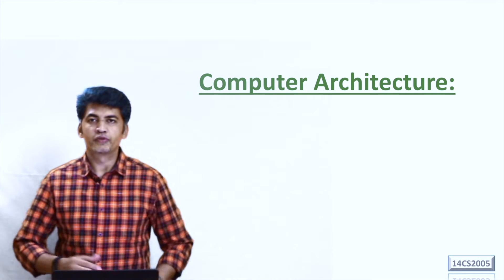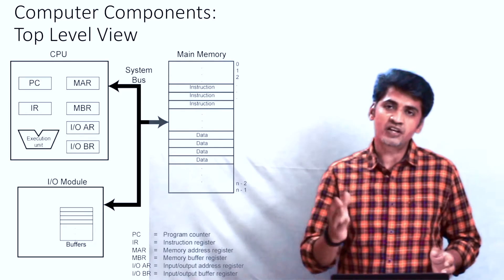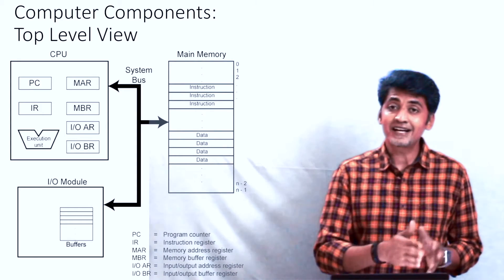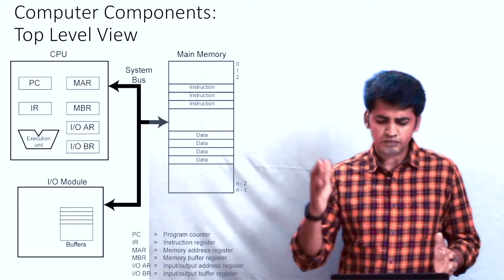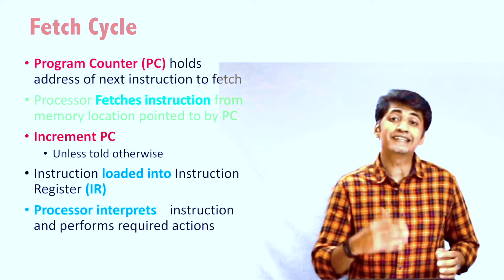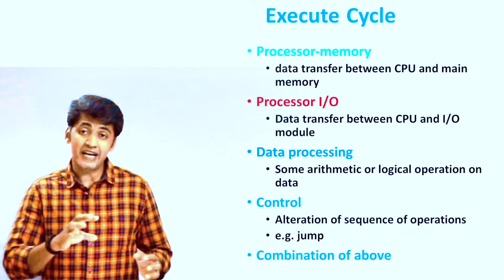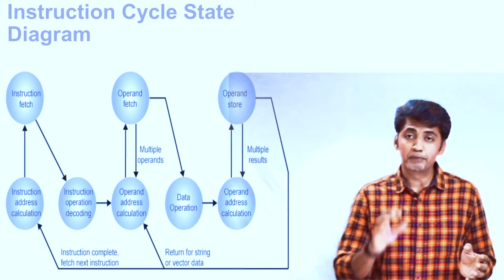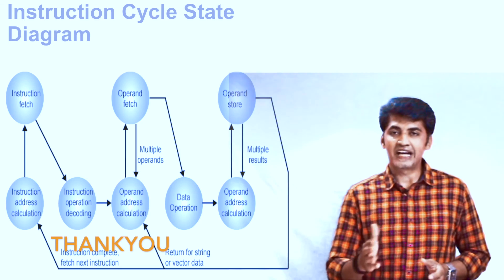Instruction Fetch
Source : Computer Organization and Architecture, Eighth Edition, William Stallings